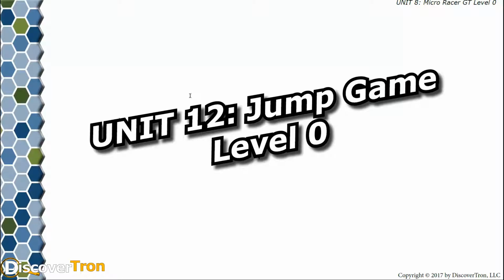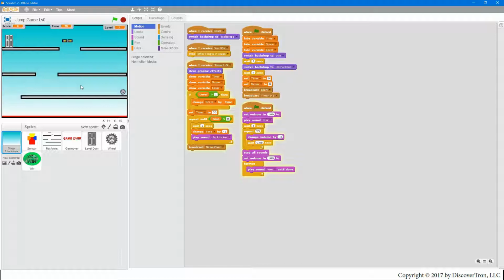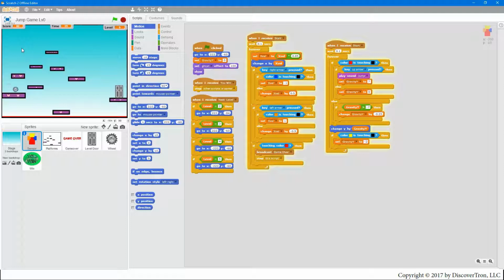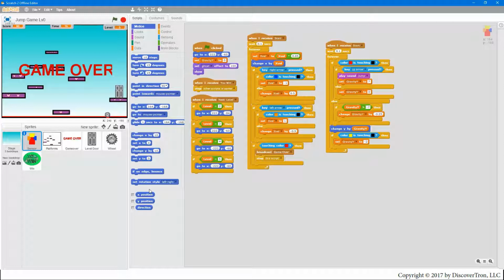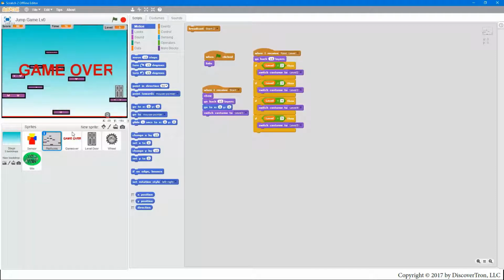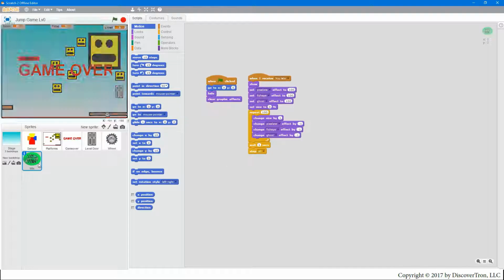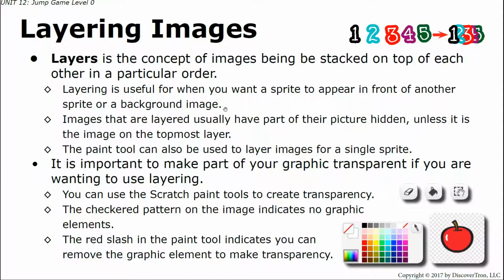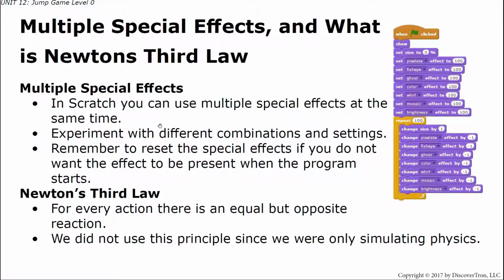Unit 12 Jump Game Level 0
First version of the Jump Game